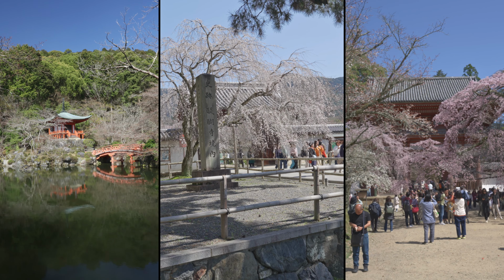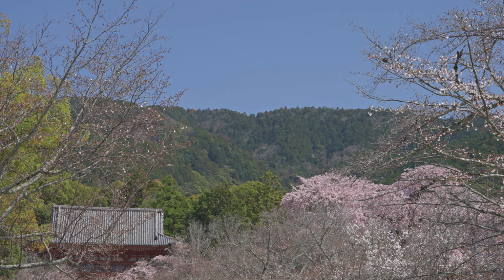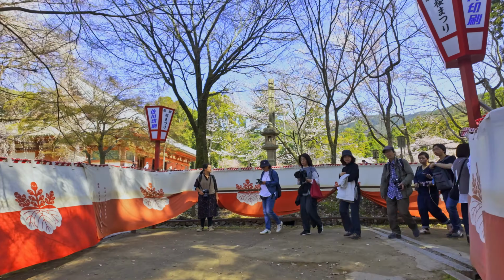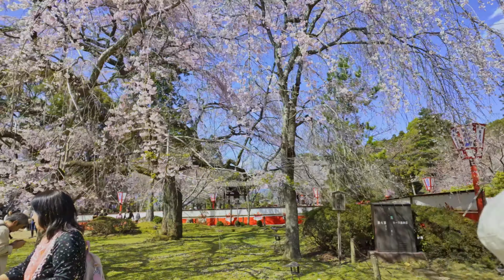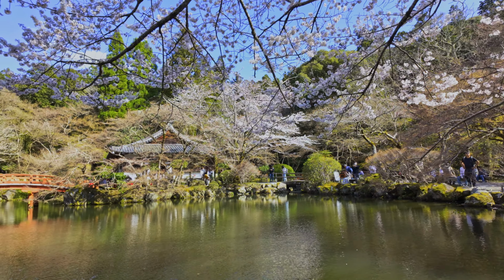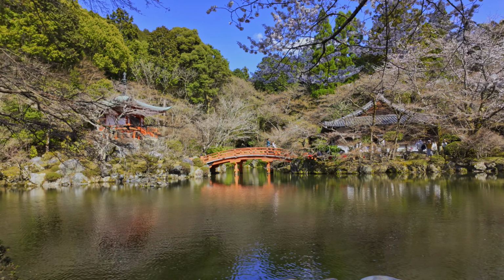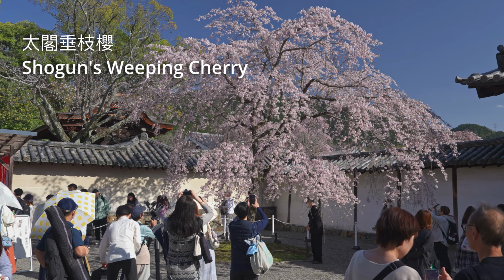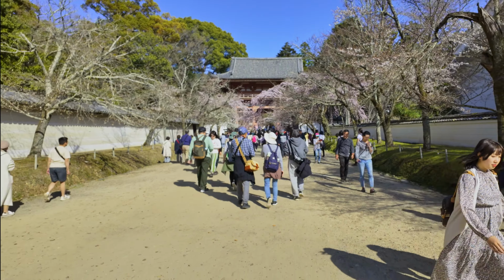Kyoto's Daigo ji Cherry Blossoms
Daigo-ji Temple is situated on Daigo-san in southeastern Kyoto. Daigo-ji Temple has a vibrant history that dates back to 874. Blessed with royal support, it flourished magnificently over the centuries. However, the tumultuous Ōnin War of 1467 brought a severe setback to the temple, leaving only the majestic five-story pagoda standing.
In the late 1590s, Toyotomi Hideyoshi infused new life into the temple, overseeing the reconstruction of Sambō-in and other structures. This rejuvenation paved the way for the 1598 spectacular Cherry Blossom Viewing at Daigo, a joyous celebration that attracted a whopping 1300 attendees! Even today, this cherished event continues to sparkle in Japanese history, adding to the cultural richness and historical charm of Daigo-ji Temple.
Today, Daigo-ji Temple is renowned for its stunning cherry blossoms! The temple grounds is bursting with over 1,000 cherry trees. Among them, the beloved weeping sakura trees steal the show with their gracefully cascading branches and pink petals, painting the air with a mesmerizing weeping effect. These enchanting trees bloom just before the popular Somei-Yoshino variety, making Daigo-ji Temple the ultimate spot for an early springtime celebration amidst the cherry blossoms!

00:00 Opening
00:24 総門 Sōmon
00:43 三宝院唐門 Karamon
01:35 仁王門 Nio-mon Gate
02:32 醍醐寺金堂 Kondō
03:11 清瀧宮拝殿 Worship Hall of  Seiryū-gū Shrine
03:53 五重塔 Five Story Pagoda
04:40 不動堂 Fudodo
04:50 日月門 Nichigetsu-mon
05:18 観音堂 Kannon-dō
05:30 弁天池 Bentendo Pond
07:24 三寶院 Sambō-in